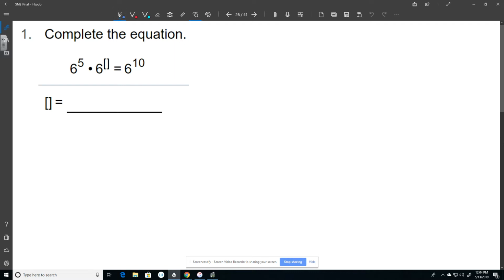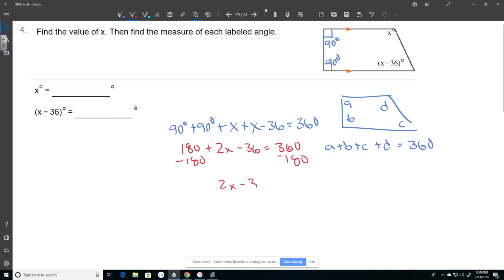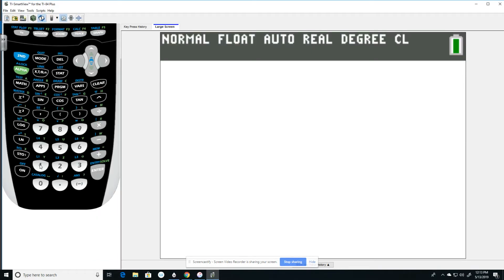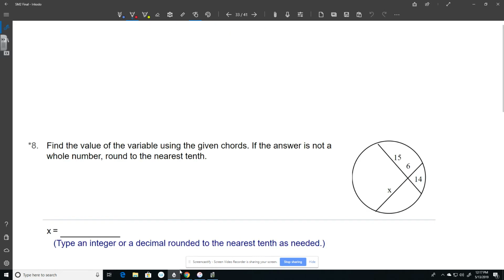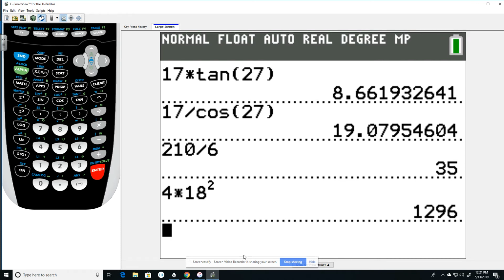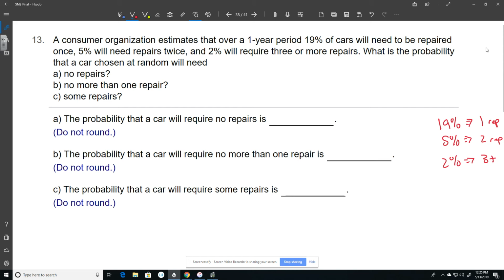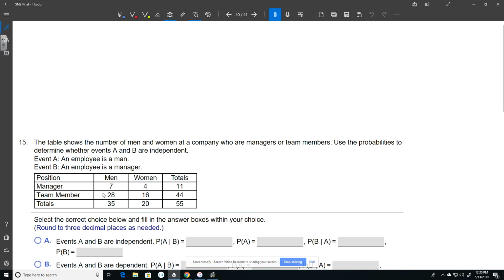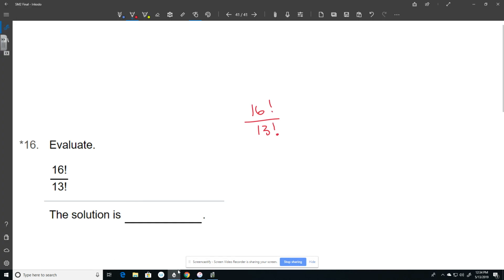SM2 Final Review